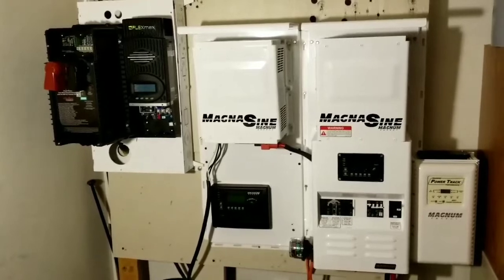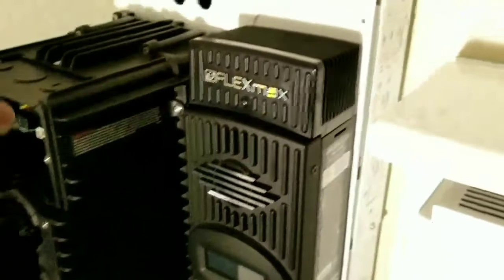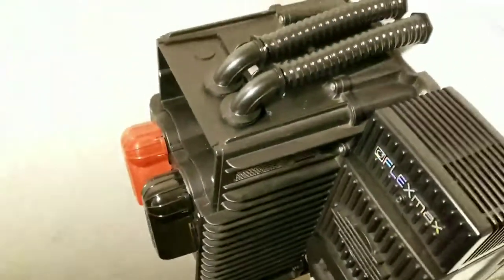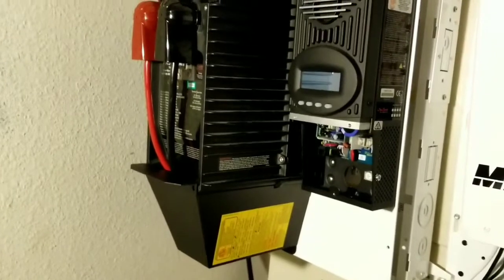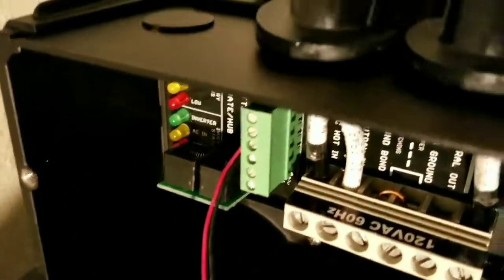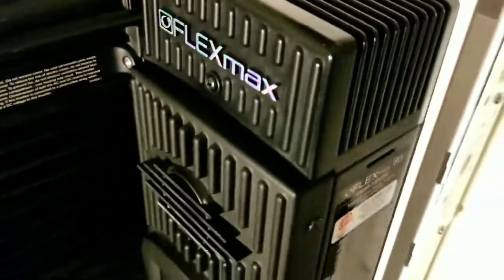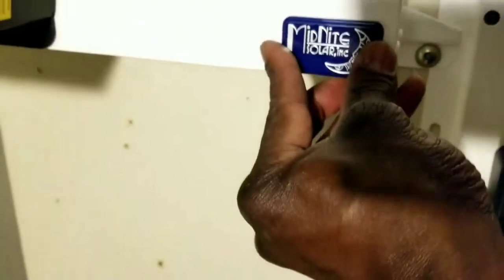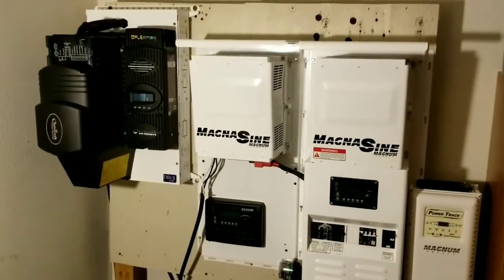DIY OFF GRID SOLAR SYSTEMS RESTORATION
Restoration videos